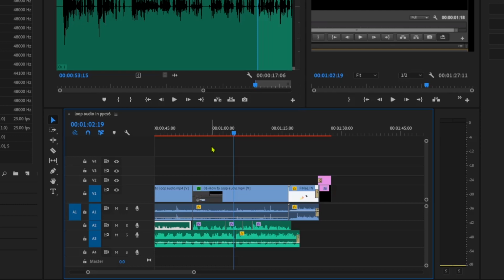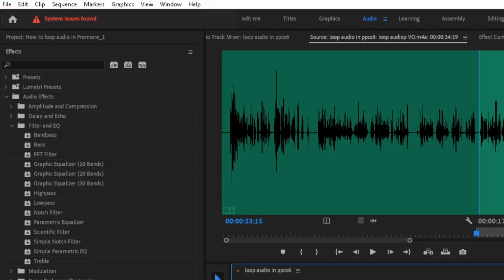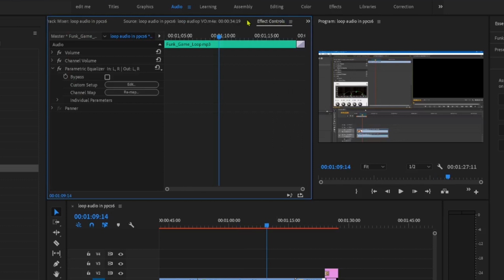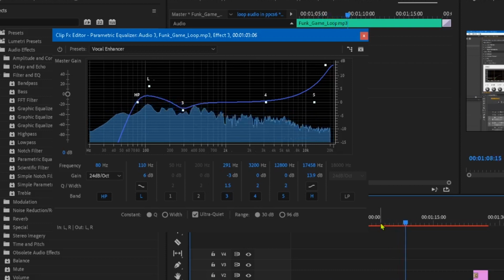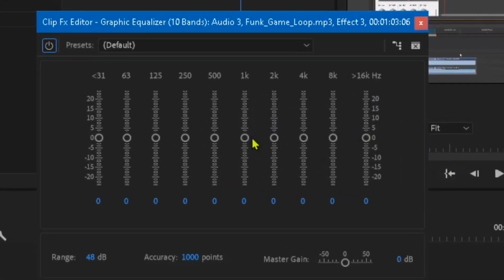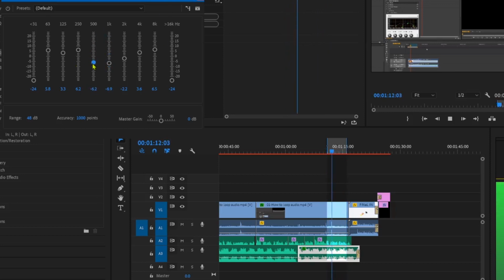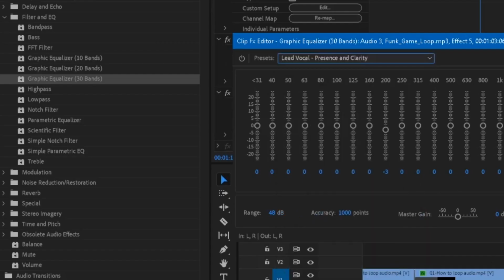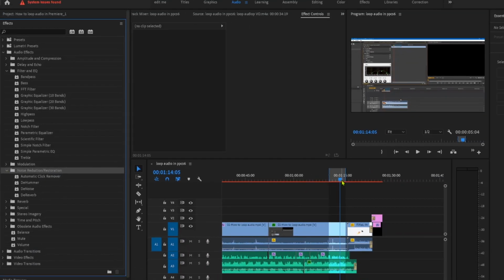Quick Vocal EQ - Premiere Pro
Quick vocal EQ tutorial in Premiere Pro CC 2020 for beginners. Welcome to @eloworx! In this educational video, we explore a vocal EQ tutorial in Premiere Pro CC 2020 aimed at assisting beginners with vocal or voice correction techniques.
adobe premiere pro,premiere pro,better audio for youtube videos,quick vocal eq - premiere pro

❓QUESTION❓ - Do you have inquiries regarding Online Video, Video Production, or Technology? Please post in the comments section of this video! To watch the FREE tutorial on how to loop audio and identify problem frequencies in Adobe Premiere Pro CS6, Join our 30-minute masterclass on advancing in social media *** Show Notes and Resources *** 1. (Video) Vocal EQ tutorial in Premiere Pro CC 2020 for beginners. 📷---Gear Used To Record This Video 📷 Basic video tutorial creation Laptop or PC: Loot.co.za Ebay Smartphone for Microphone: Loot.co.za + voice recorder app. FREE! software (Screen capture) Download for free without signup. Consider donating to support them. 📱Eloworx on Social Media📲 Facebook Twitter Instagram TikTok @eloworx YouTube DISCLAIMER: This video and description contain affiliate links, meaning if you click on one of the product links, I will receive a small commission. Thank you for your support! About This Video: In this video, @eloworx from ELO House of Media presents a concise vocal EQ tutorial in Premiere Pro CC 2020 designed for beginners on YouTube. This instructional video links to other playlists of Adobe training. Eloworx AdobePremierePro Tutorials Intro Screen Music Credit: Title: Salvador - Heaven Adobe Premiere Pro, education, EQ, editing, sound, mixing, Premiere, Pro, CC, Adobe, tutorial, help, creative, commercial, audio master, mastering audio in Premiere, Adobe Premiere Pro, how to master audio, Premiere Pro mastering, Premiere Pro, Premiere Pro tutorial, how to extend a short audio clip in Adobe, Adobe, toolbar, tutorial, creative cloud, video tutorial, Premiere Pro 2020 tutorial for beginners, vocal EQ tutorial in Premiere Pro CC 2020 for beginners, Beginners, editing software, audition, vocal.